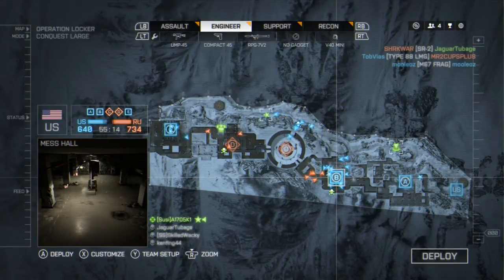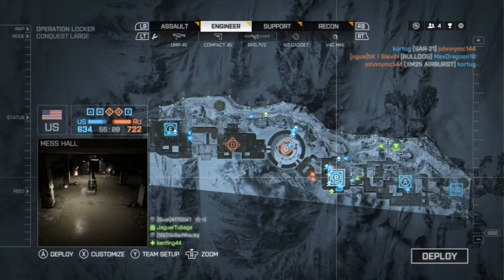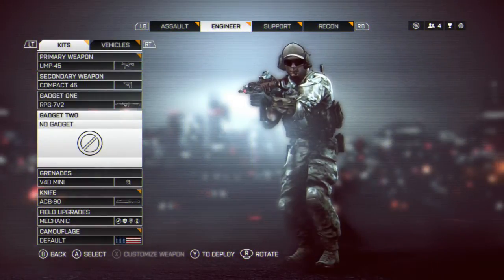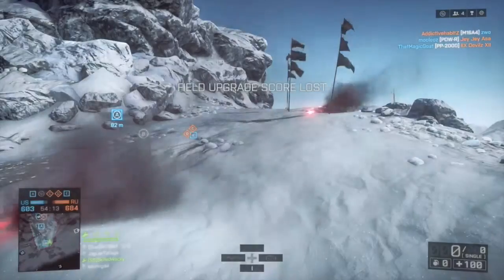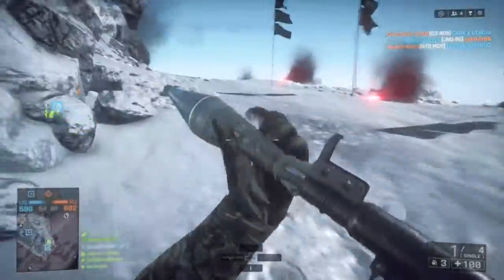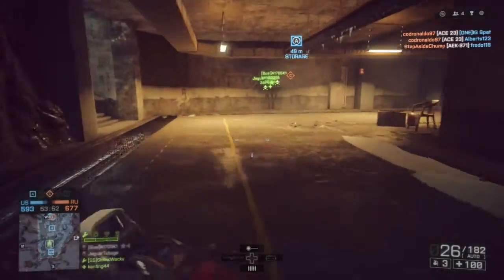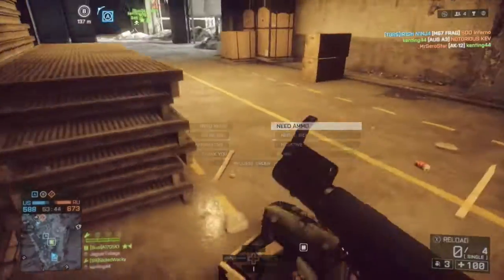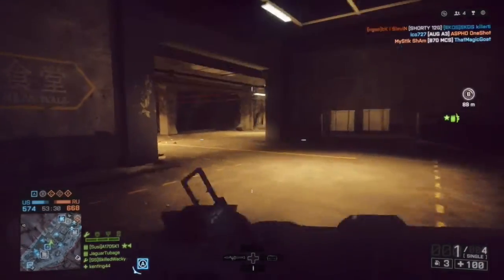BF4-RPG Unlimited Ammo Glitch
You can also pair other gadgets from classes to work like that.